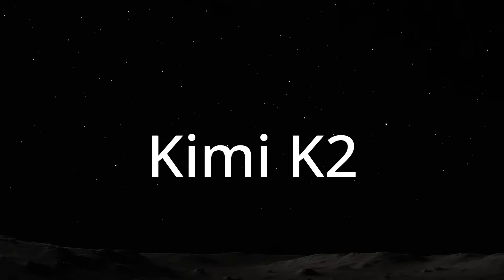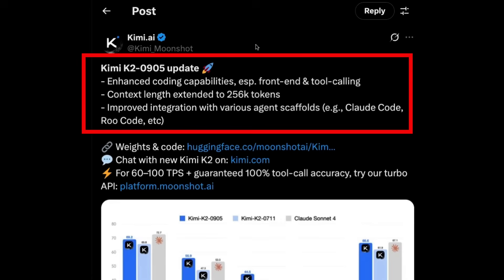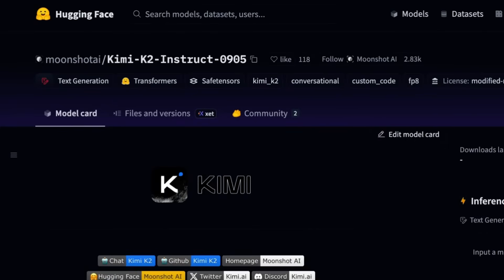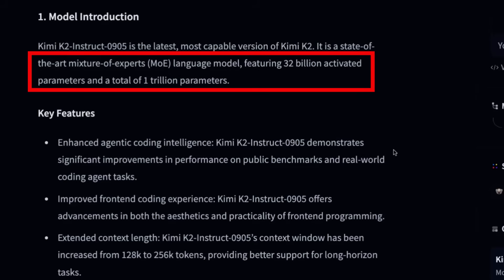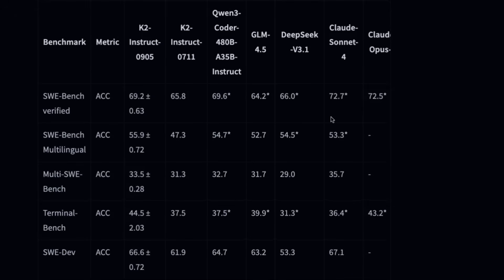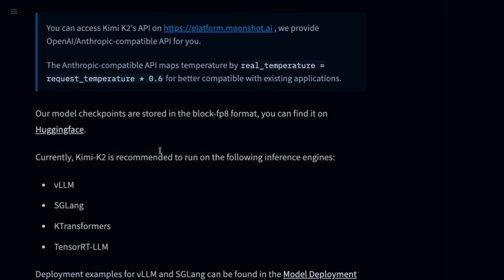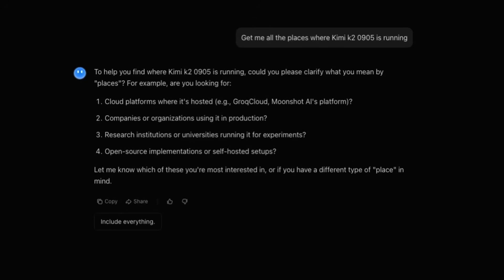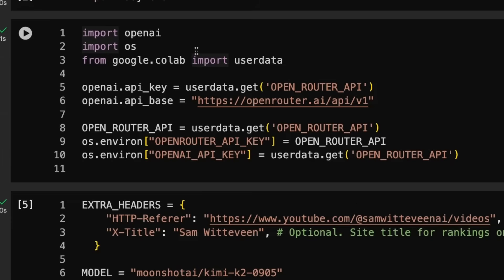Kimi K2 0905 for Agents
In this video, I look at how the Kimi K2-0905 model has been updated to be better for agentic and tool calling use cases.

⏱️Time Stamps:
00:00 Intro
00:09 Kimi AI Tweet
01:03 Kimi K2 Hugging Face
01:42 Kimi K2 0905 Key Features
02:00 Kimi K2 0905 Model Architecture
03:31 Pricing
04:56 Colab Demo